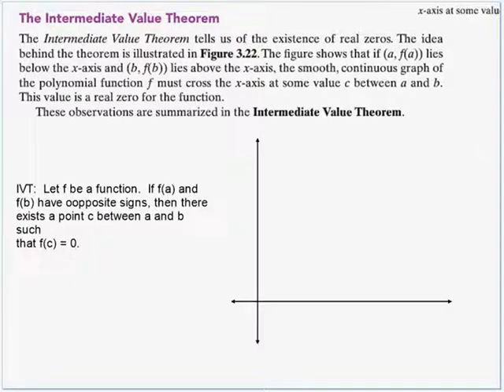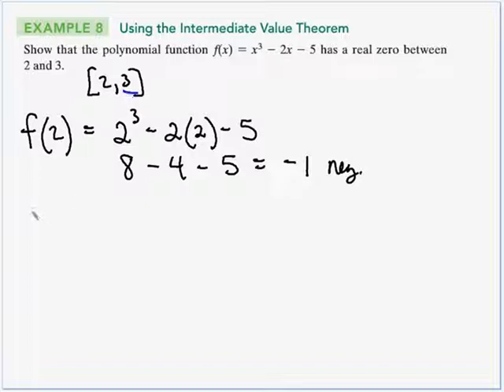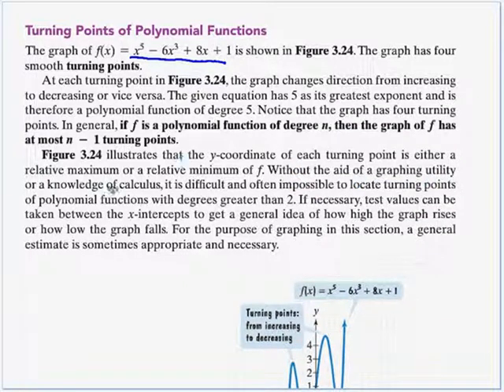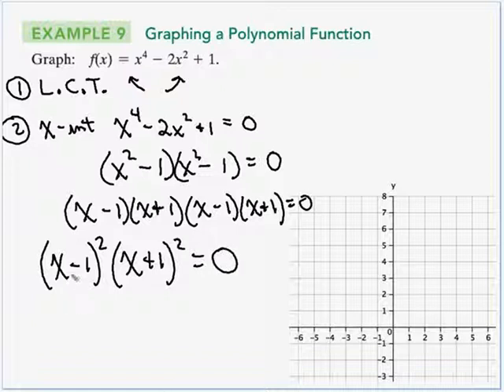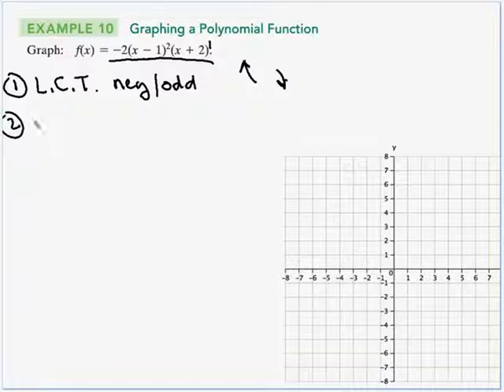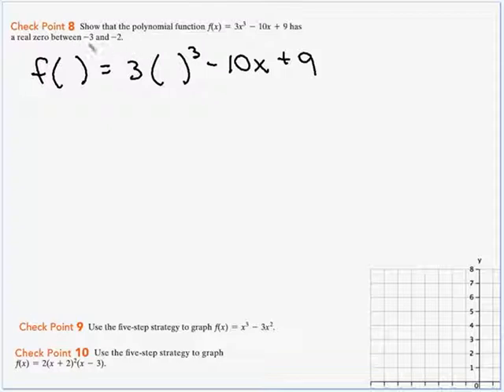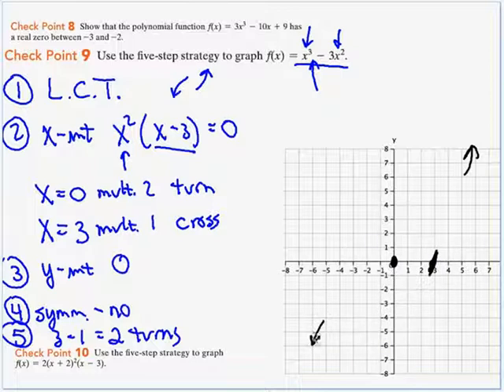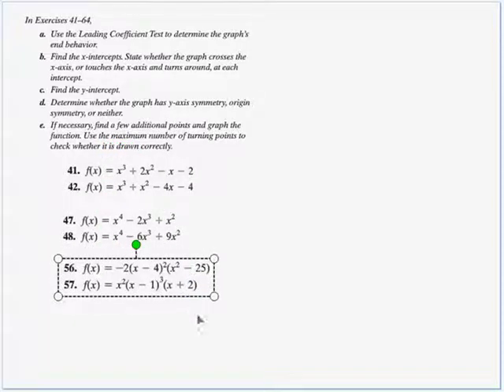3-2 Polynomials and Their Graphs day 3